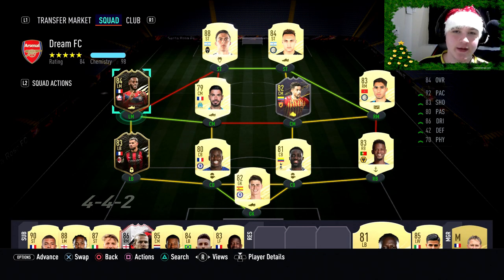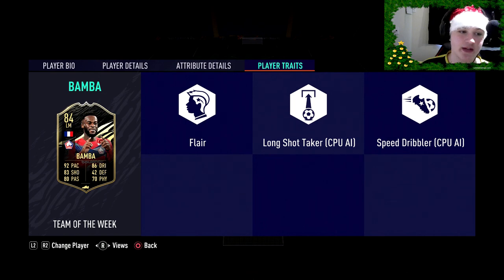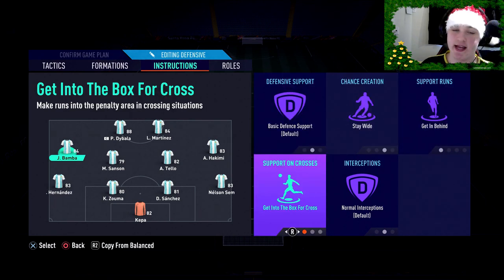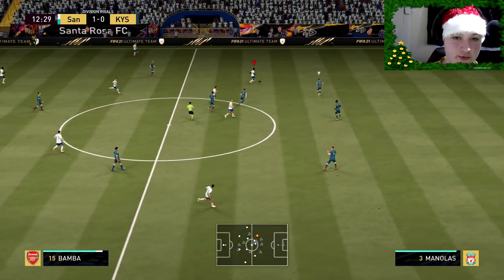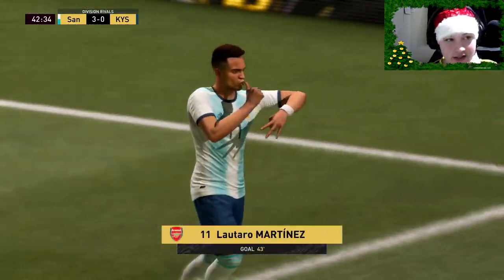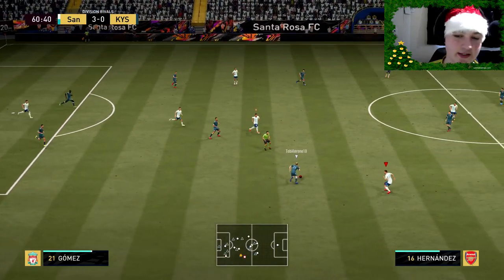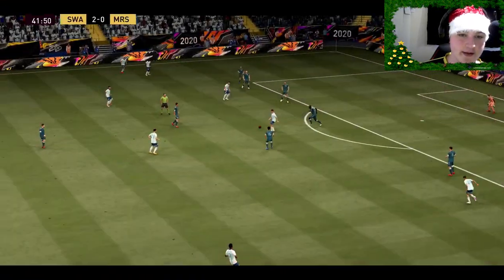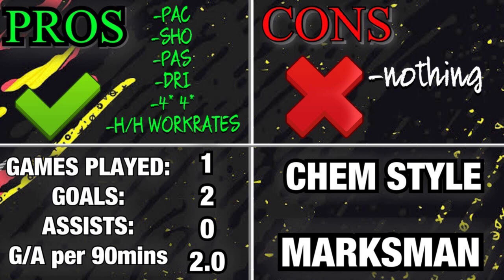HE’S CRACKED! 🔥 84 SECOND INFORM (SIF) BAMBA PLAYER REVIEW (TOTW BAMBA) - FIFA 21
What’s up guys! Today we review second inform (SIF) Jonathan Bamba. Is he worth it? Find out in this FIFA 21 84 Inform Bamba Player Review.